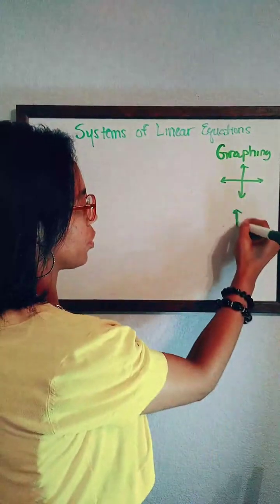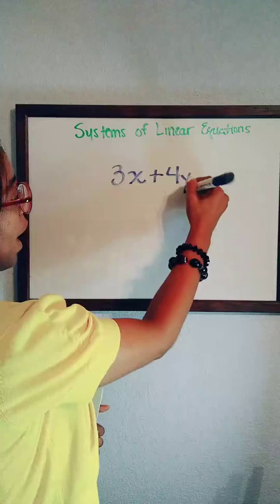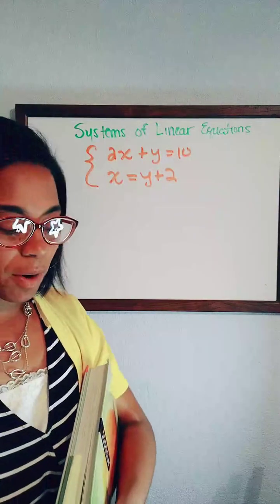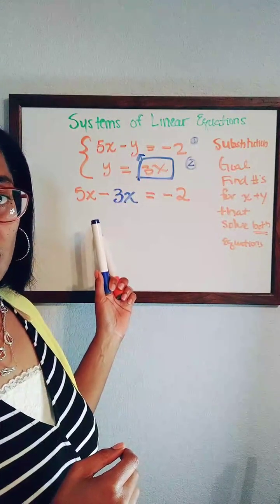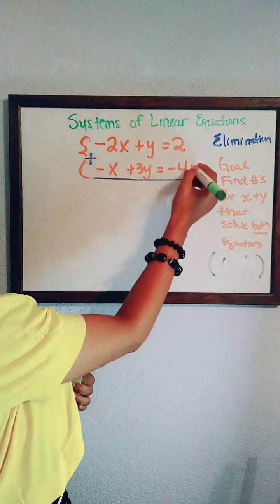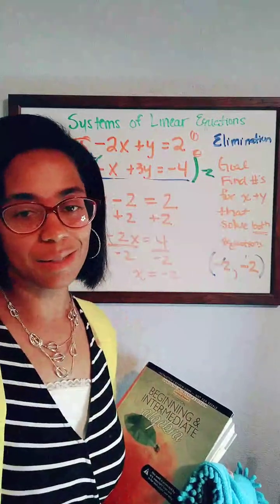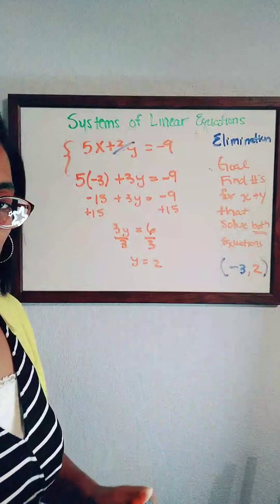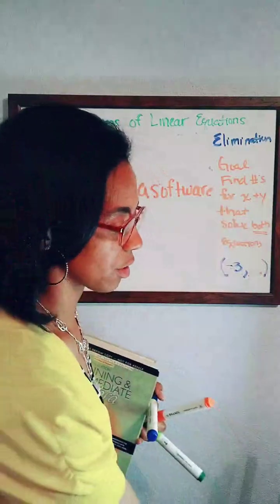Master Solving Systems of Equations: Substitution and Elimination Method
Decide which method works best for each problem. Elimination can usually be used for each problem without complicating them too much.

Substitution is easier when one equation has a variable that does not have a coefficient.